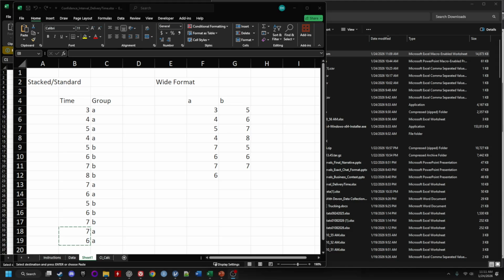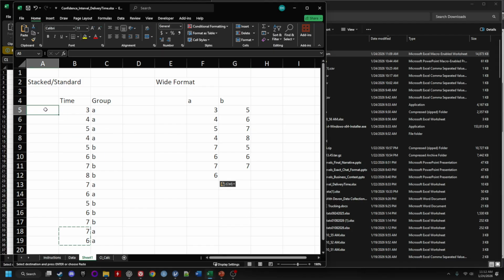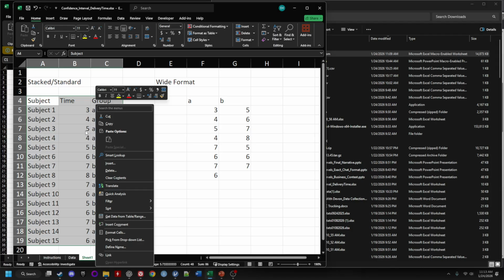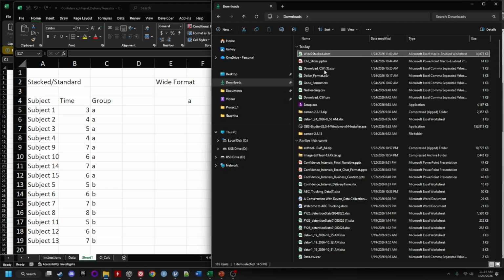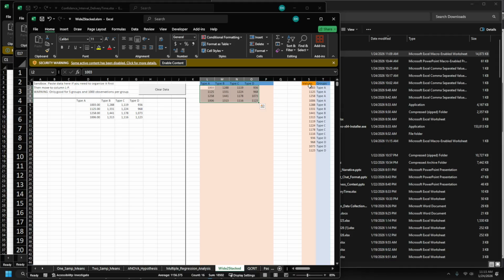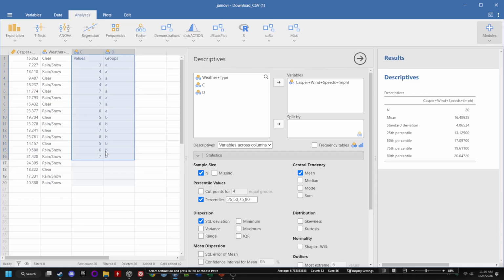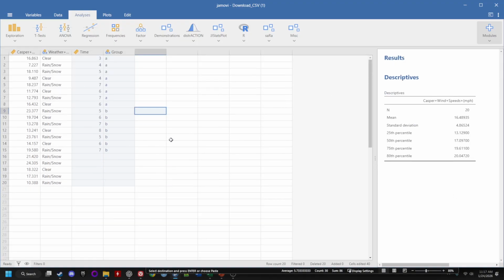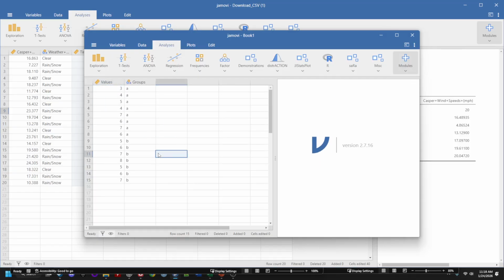Wide to Stacked Conversion